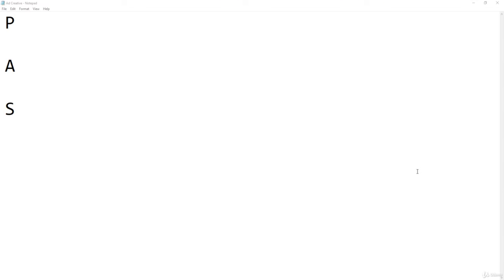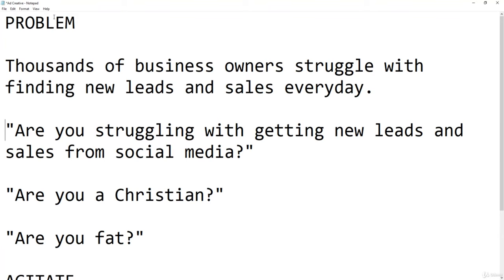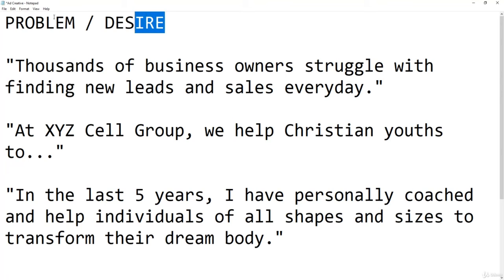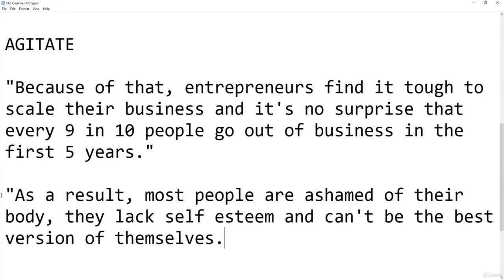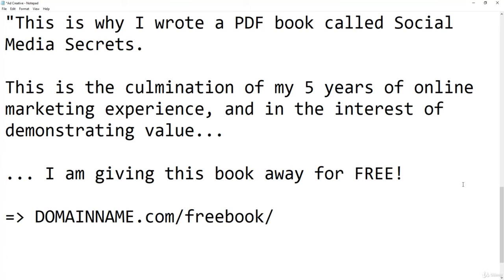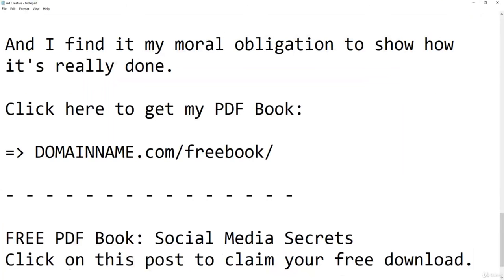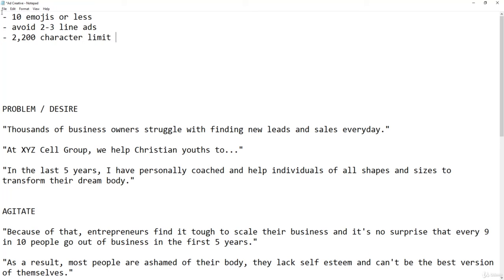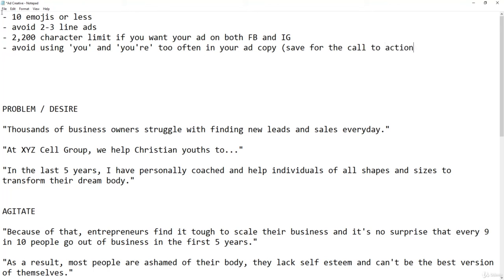How To Write Your Ad Creatives|Facebook ads|Facebook marketing|Facebook business page|Insurance